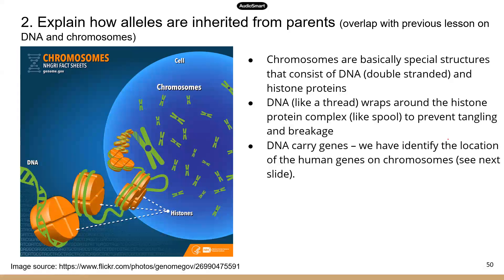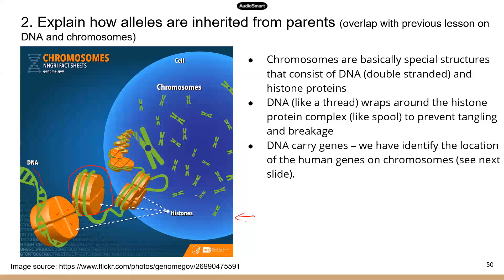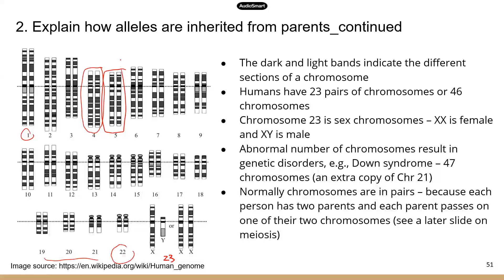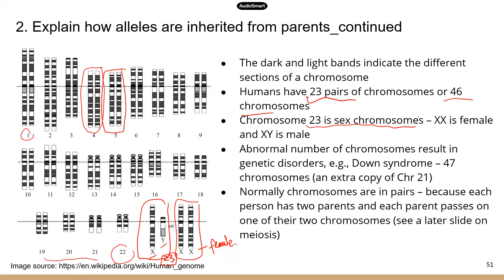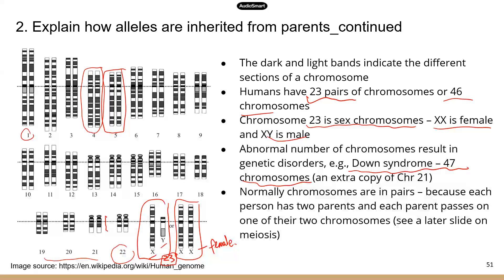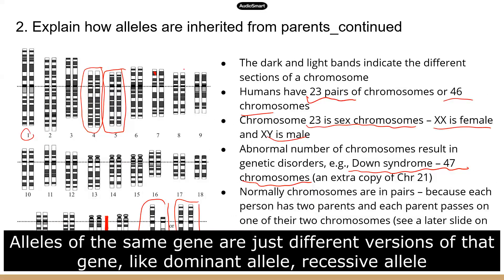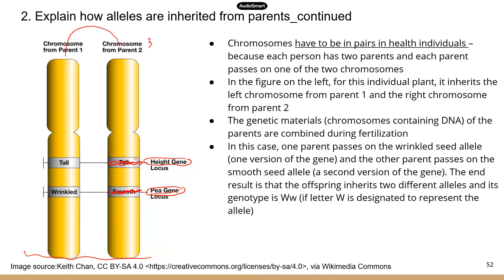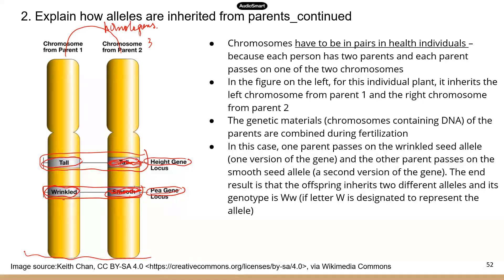Mendelian genetics Part 2 trait inheritance from parents